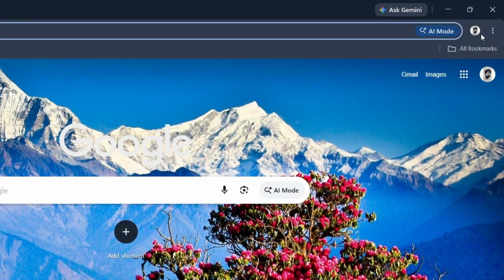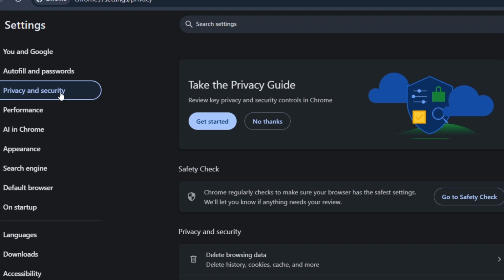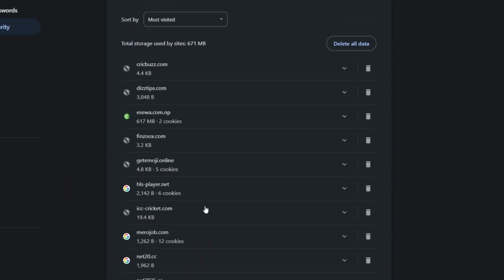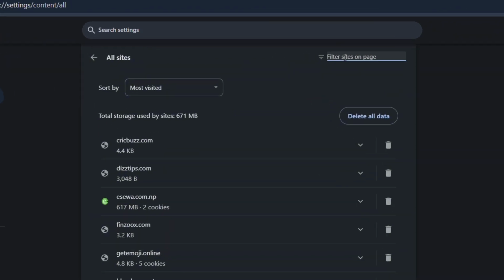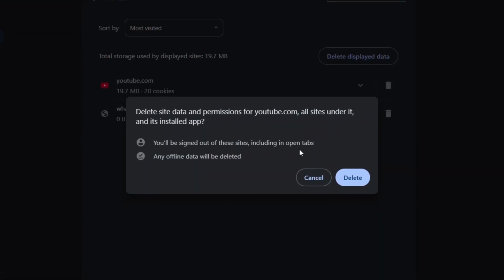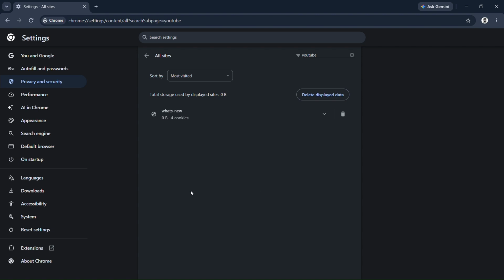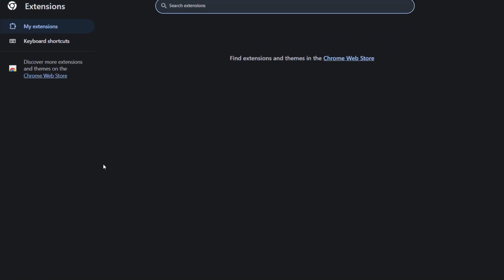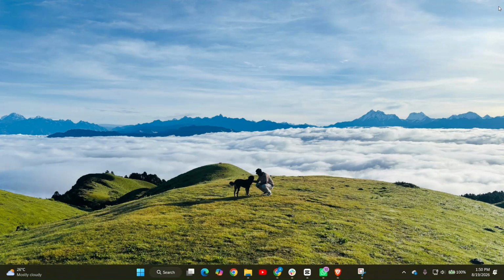How To Fix 403 Forbidden Error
Learn how to fix the 403 Forbidden error with this quick and easy step-by-step tutorial. Whether you're unable to access a website and see a 403 Forbidden message, this guide will show you how to fix the 403 Forbidden error, resolve 403 Forbidden errors on websites, and troubleshoot access denied errors in just a few steps. You'll also learn how to refresh your connection, check the website URL, and use simple browser troubleshooting methods to resolve the issue.

Timestamps:
0:00 Introduction
0:12 How To Fix 403 Forbidden Error
1:20 Ending